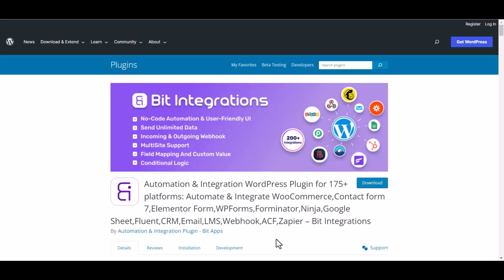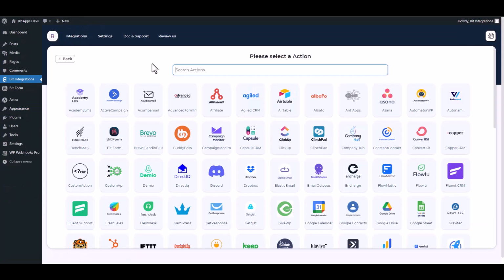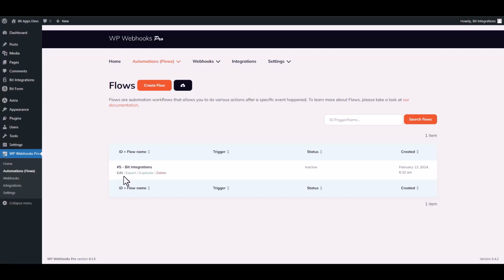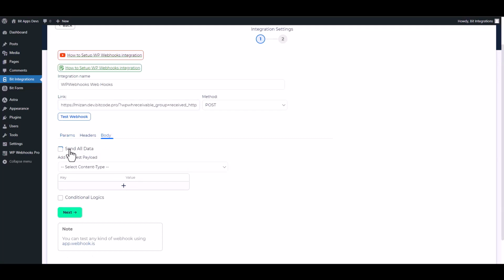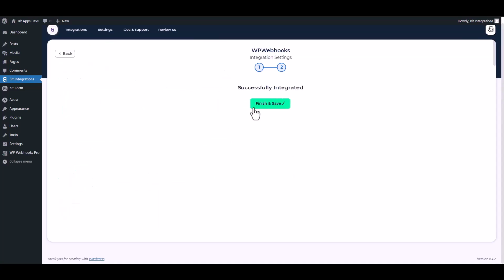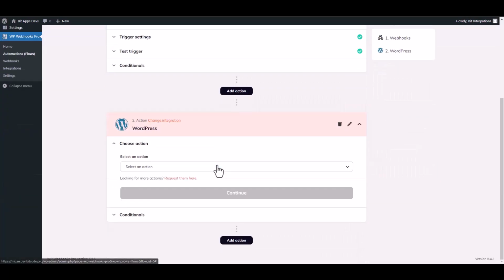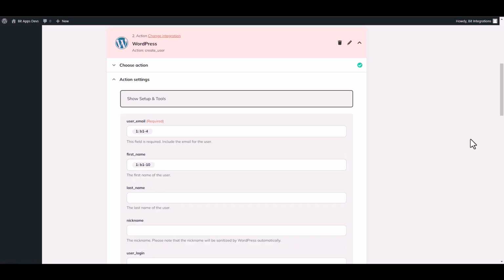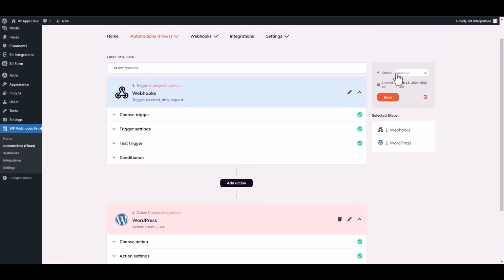Integrating Tripetto Form with WP Webhooks | Step-by-Step Tutorial | Bit Integrations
🔗 Ready to automate your WordPress workflows? Join us on our YouTube channel for an in-depth tutorial where we demonstrate the seamless integration of Tripetto Form  with WP Webhooks, a powerful tool for connecting web applications. Learn how to effortlessly connect these two tools using the Bit Integrations WordPress plugin.

Follow along as we guide you through the step-by-step process of integrating Tripetto Form with WP Webhooks, enabling you to streamline your website's automation processes, manage tasks efficiently, and enhance productivity. Say goodbye to manual operations and welcome automated workflows for increased efficiency.

Key Highlights:
✅ In-depth walkthrough for integrating Tripetto Form with WP Webhooks using Bit Integrations for WordPress.

Whether you're a web developer, business owner, or WordPress enthusiast, this integration empowers you to seamlessly merge Tripetto Form with WP Webhooks. Watch now to revolutionize your WordPress automation efforts!